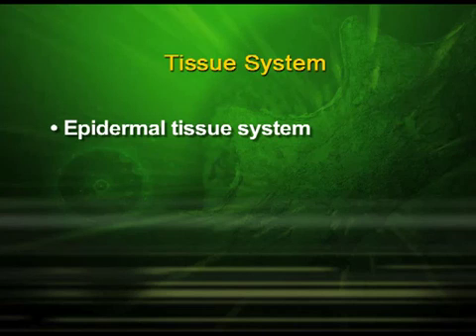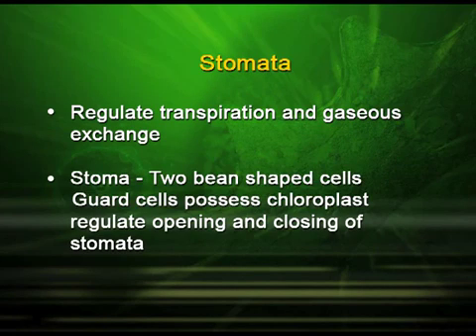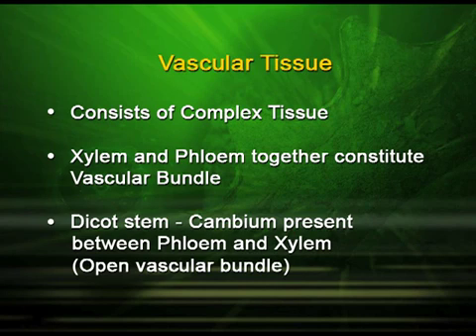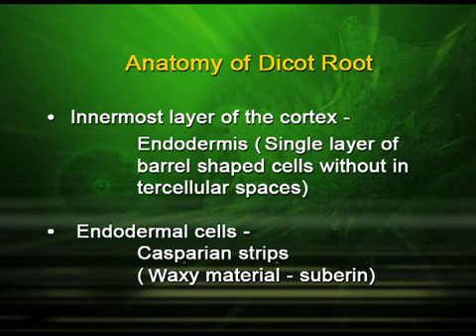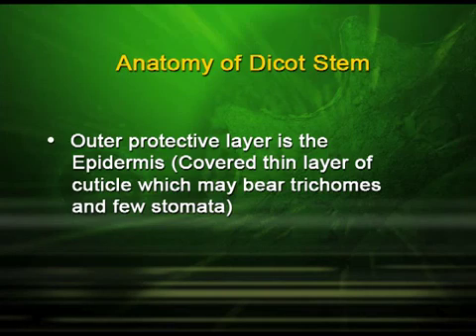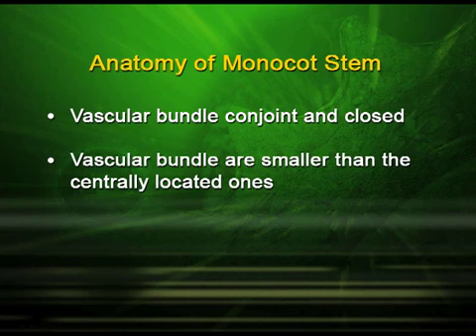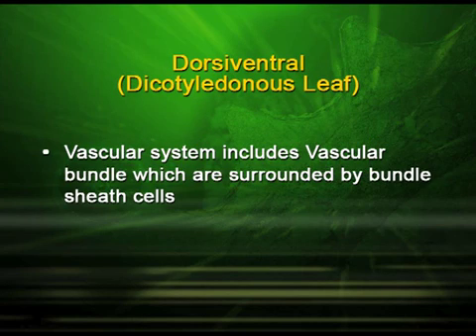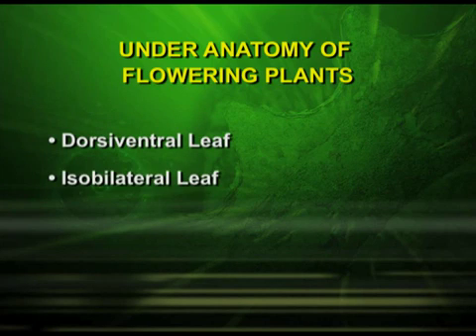BIOLOGY XI CH6 EP2-IQ Education